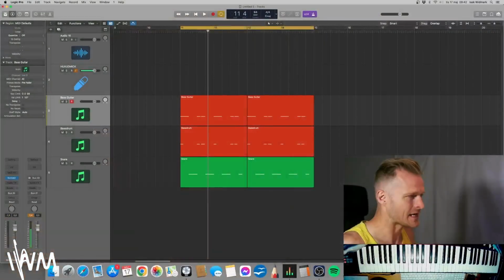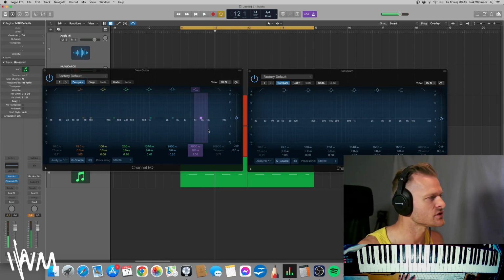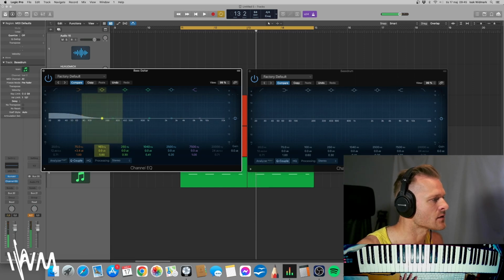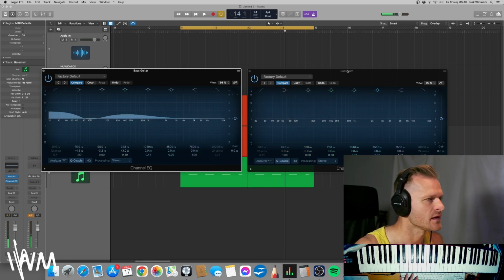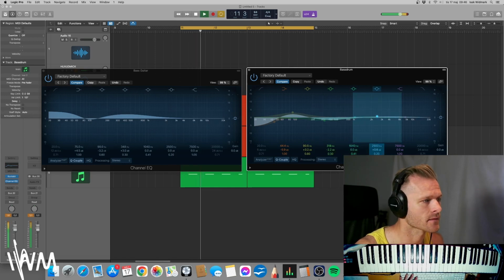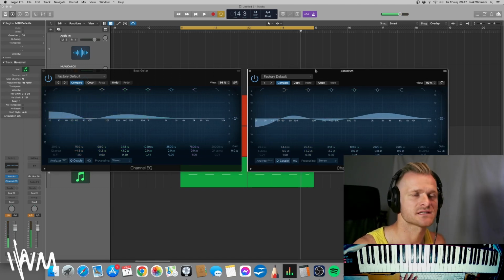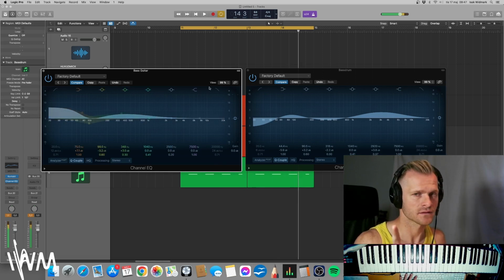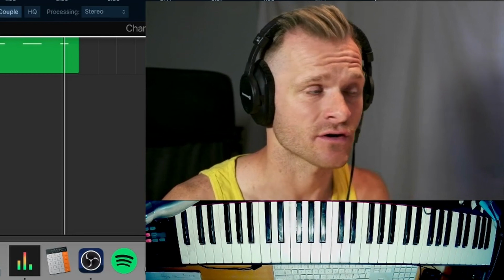Bass and Kick Solution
Here is my Goto way of dealing with Masking and it this scenario, Bass and Kick relationship.

Swimming/Running fotos:
Anton Engblom